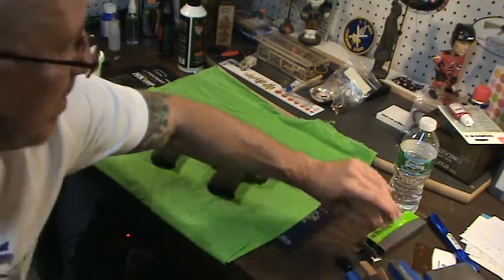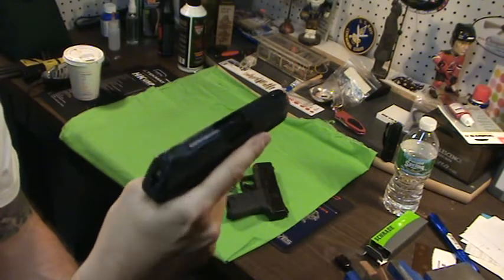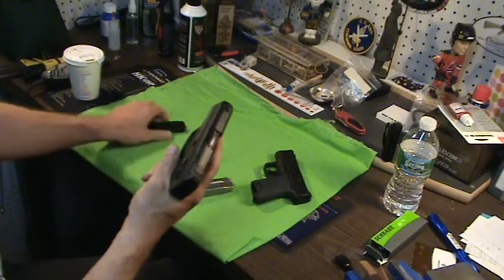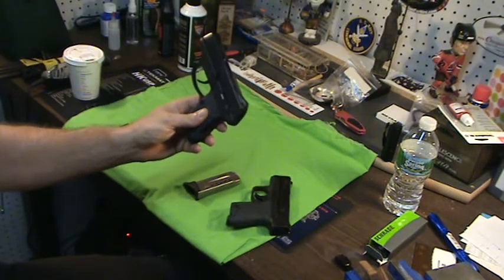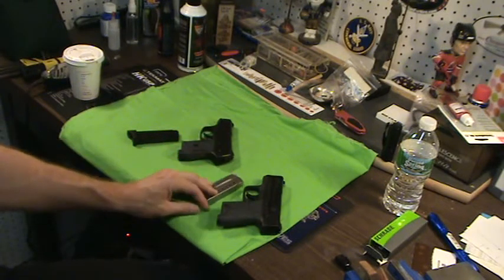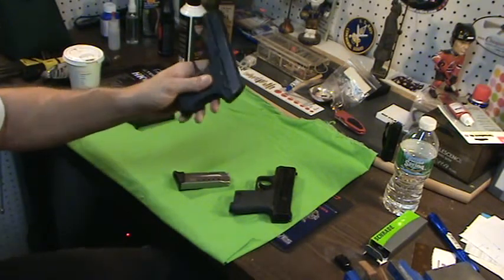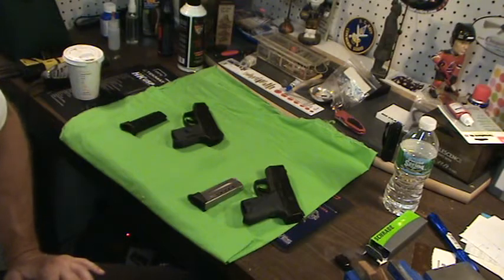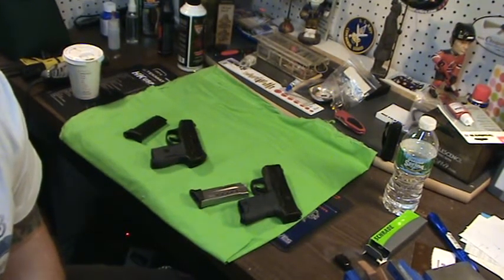RUGER LC9 VS S&W SHIELD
TWO GREAT 9MM-THIS VIDEO WAS MADE PRIOR TO THE RELEASE OF THE LC9S